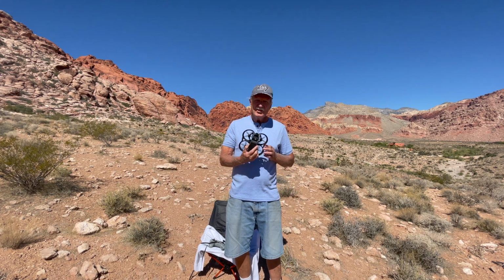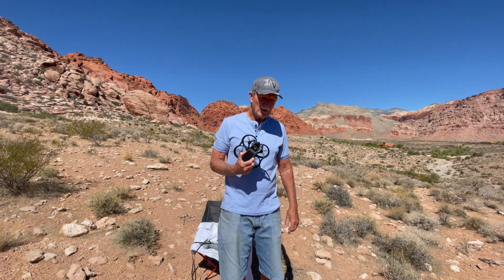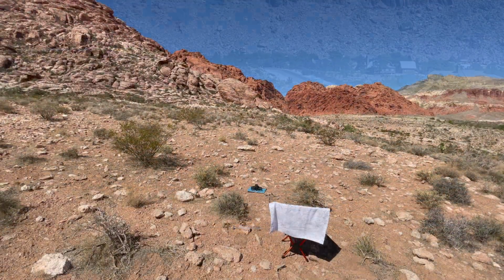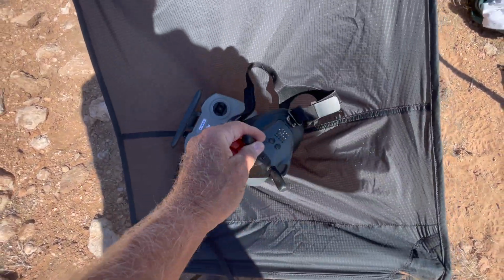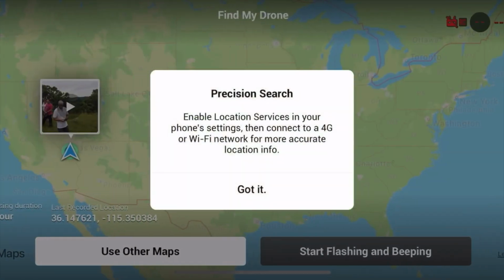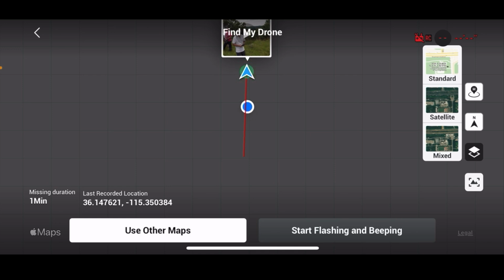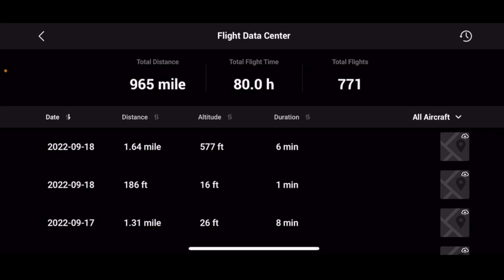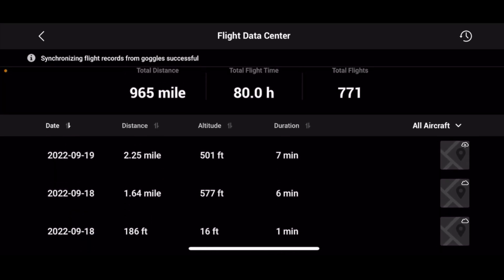DJI Avata "Find My Drone" After Crash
A lot of people seem to be loosing their Avata drone and are having a hard time finding the drone. In some cases the drones have not been found at all based on videos published on Youtube. This video shows how you can find your drone in the event of a crash even if the battery is ejected.  Most folks are using the last 30 seconds of video to try to locate the drone but this can be challenging in some landscapes where everything looks the same. The GPS coordinates are usually a more precise way to locate the drone. It has worked for me numerous times.